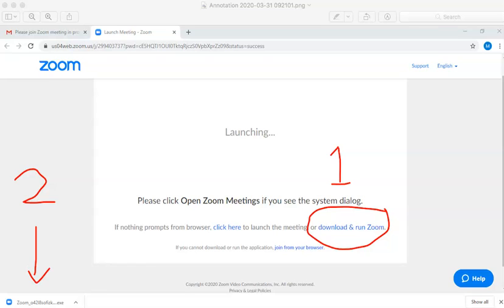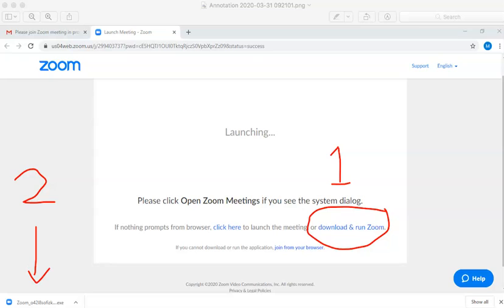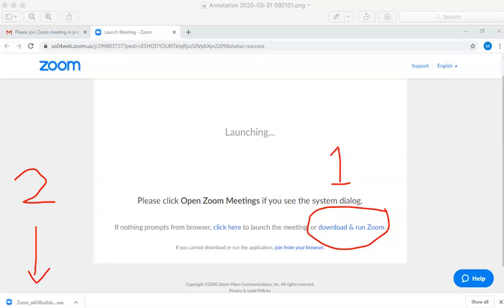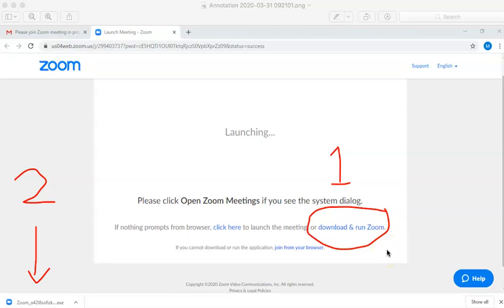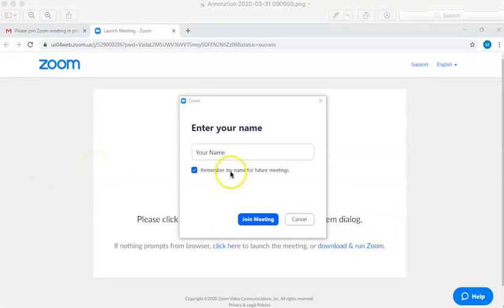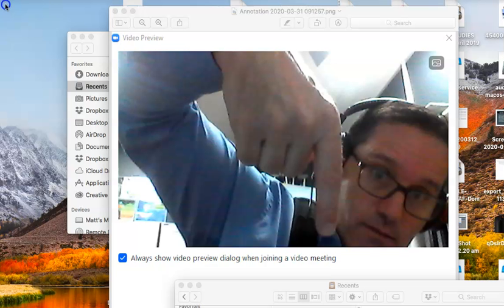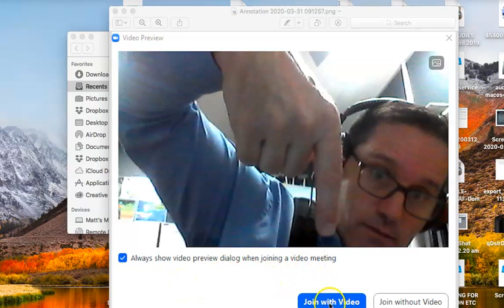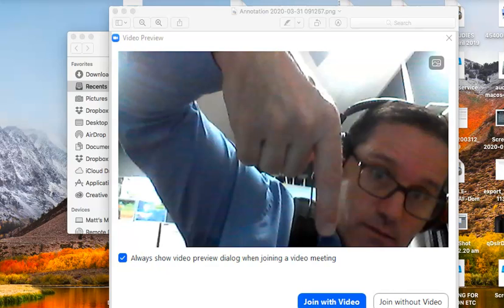How to Install Zoom Viewer on Your Computer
3 Easy Steps to get Zoom running for the first time on your Laptop or Desktop Comupter